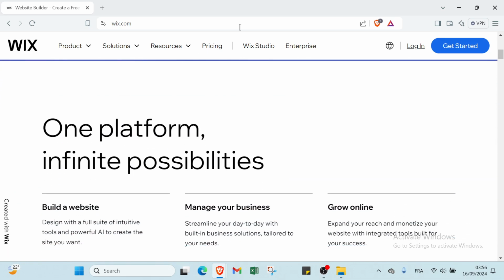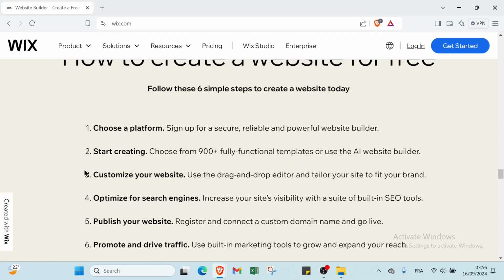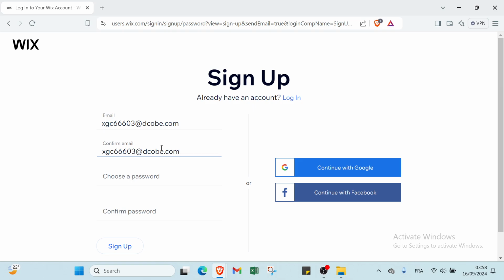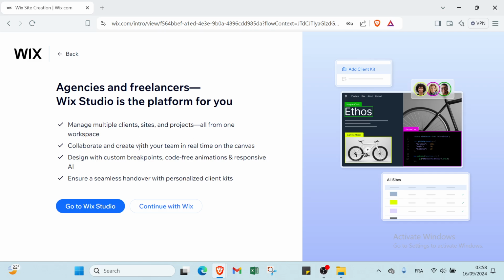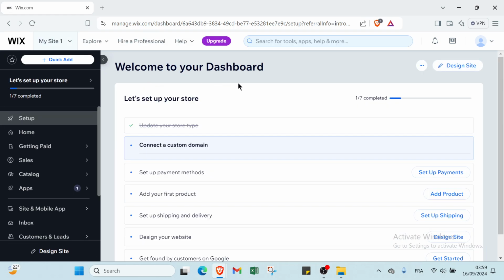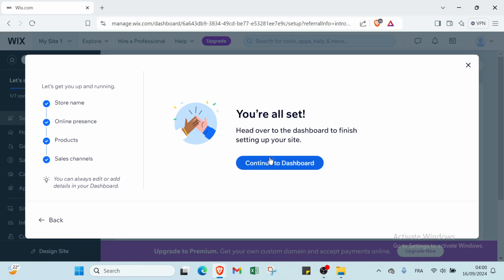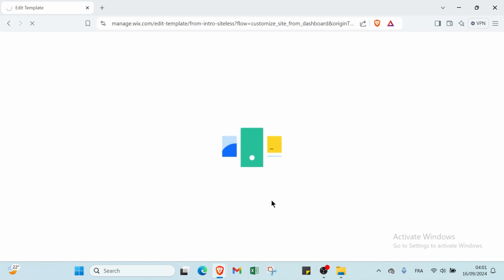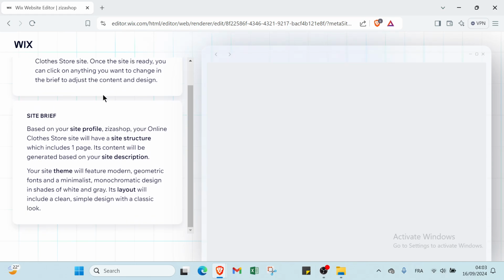How to Make a Website with Wix 2025 : Ultimate Checklist to Get Started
How to Make a Website with Wix 2024: Ultimate Checklist to Get Started

in this video we discuss :